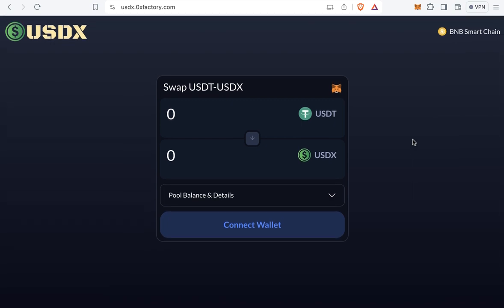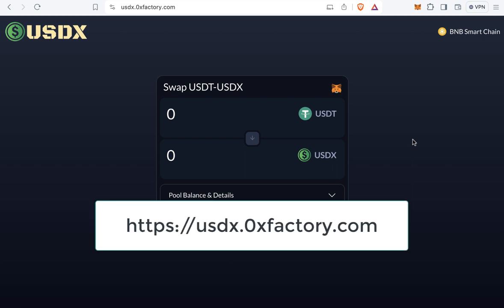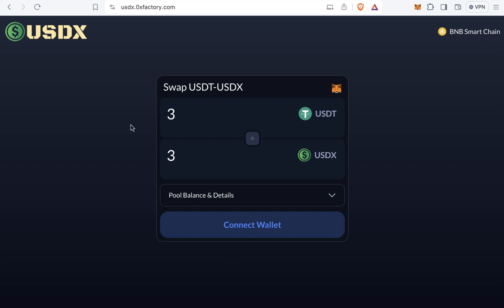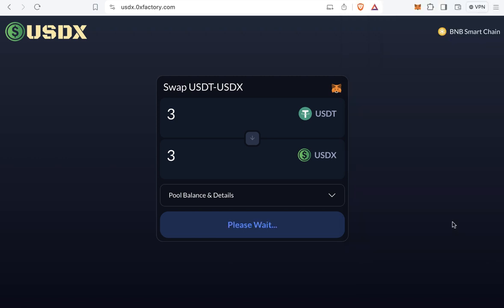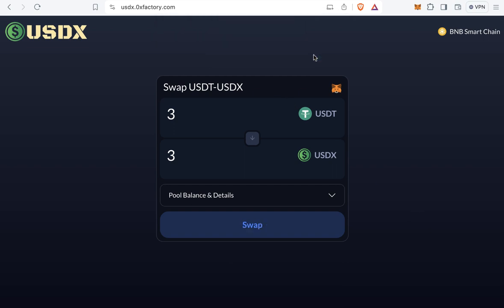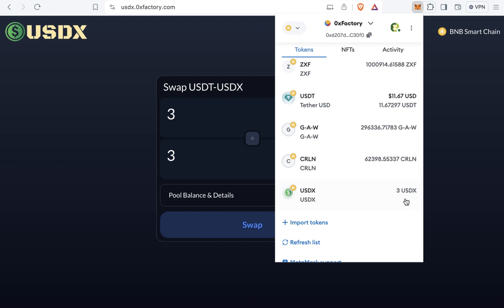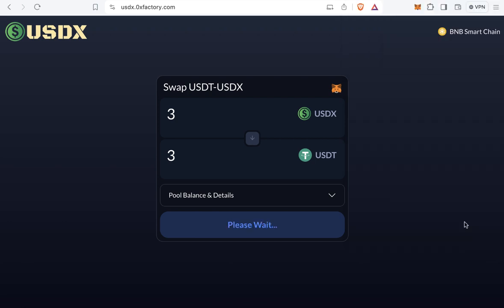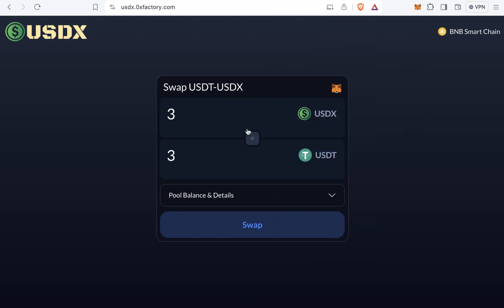How to Convert USDX to USDT and Vice Versa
In this video, I'll guide you through the process of converting USDX tokens to USDT and vice versa at a 1:1 rate. Whether you're looking to diversify your crypto holdings or need a straightforward exchange, this tutorial covers everything you need to know. We'll walk through the required tools, platforms, and best practices to ensure a seamless and secure conversion.